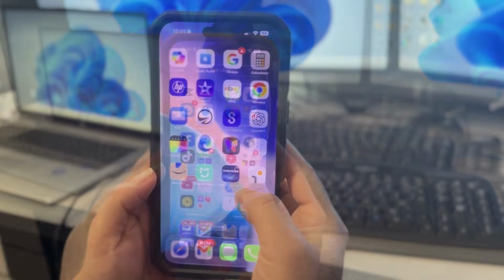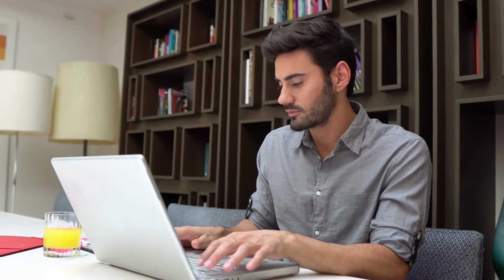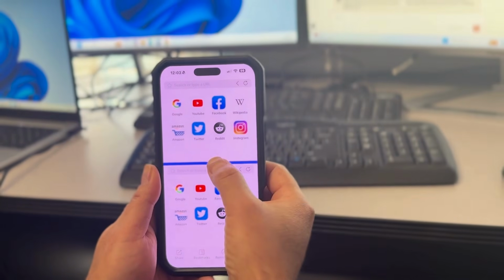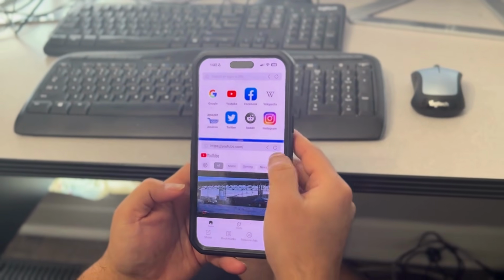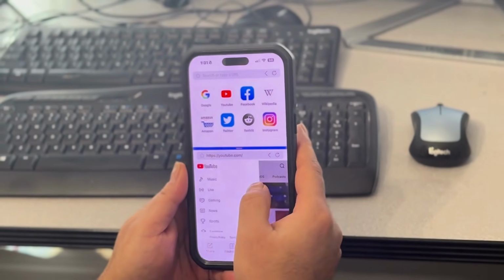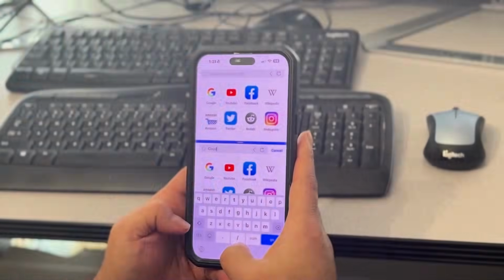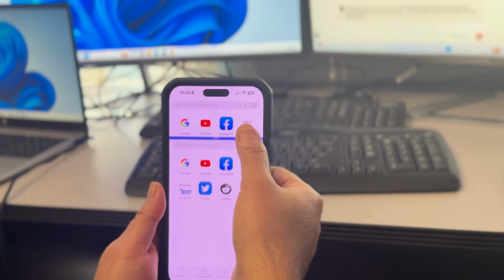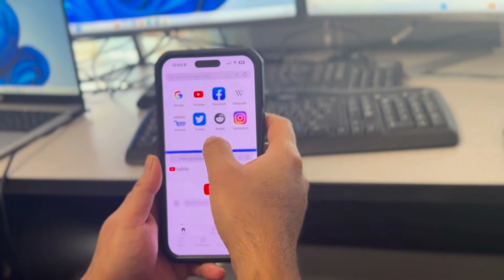Split Screen on iPhone 17 – THIS Changes Everything!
Learn how to use split screen on iPhone 17 and boost your productivity with this simple step-by-step guide. In this tutorial, I show you how to enable multitasking on your iPhone by using trusted split screen apps from the App Store, allowing you to run two apps side by side for easier browsing, messaging, studying, and more. Whether you want to watch videos while taking notes, compare information, or multitask more efficiently, this iPhone 17 split screen trick will completely change how you use your device. If you’re looking for iPhone tips and tricks, hidden features, or the best iPhone productivity apps, this video will show you everything you need to get started.

📱 WHAT YOU'LL LEARN:
✅ How to download the split screen app
✅ Step-by-step setup tutorial
✅ Best app combinations for multitasking
✅ Hidden features you didn't know

💡 Perfect for:
- Watching videos while texting
- Taking notes during video calls
- Productivity & multitasking

COMMENT: What apps do you want to use in split screen? Let me know below!